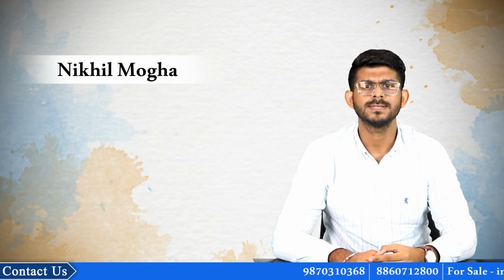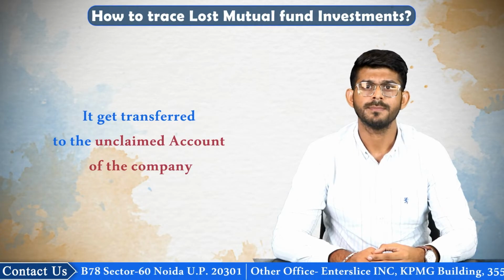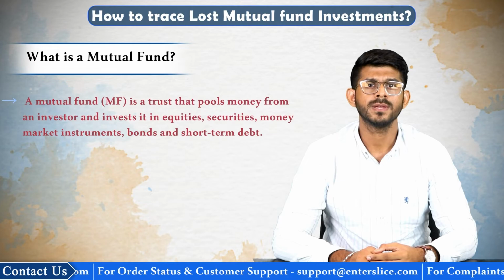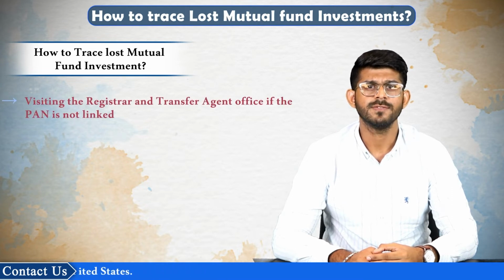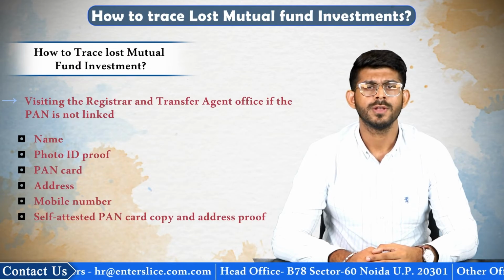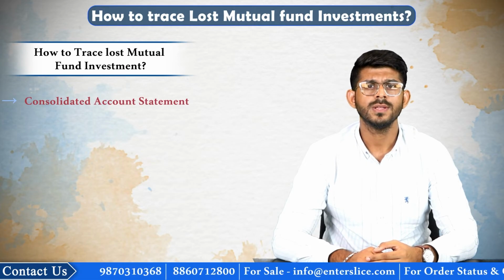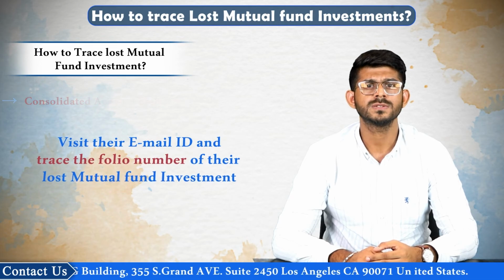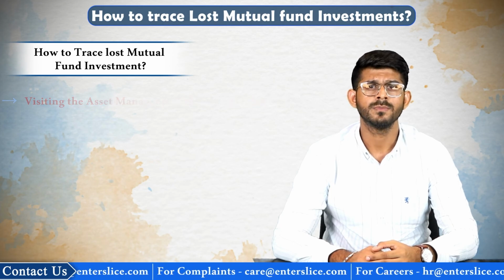How to trace Lost Mutual fund Investments? | Track All Mutual Fund In One Click | Enterslice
Mutual fund investments are kept in physical form, or they have been invested at a time when linking PAN is not mandatory. Hence, the chances of them getting lost or misplaced are high. It becomes challenging for the holder to retrieve the folio number of their lost mutual fund investment and because of this, the mutual fund investment remained unclaimed for years because it gets transferred to the unclaimed Account of the company. Currently, it is made mandatory to link Aadhaar and Pan cards when registering for a mutual fund so that it becomes easy for the investor to track their mutual fund investments in the future.
Before proceeding with the ways we will first discuss What is a Mutual Fund?
A mutual fund (MF) is a trust that pools money from an investor and invests it in equities, securities, money market instruments, bonds, and short-term debt. These consolidated holding of the mutual funds came to know as Portfolio. Each share denotes the ownership of the investor in the fund and any income generated from the collective investment in the mutual fund shall be distributed proportionately between the investors. In general, it is the collective money invested by many investors.
• Equity Schemes
• Liquid Funds
• Debt Funds
• Balanced Funds
• Income Funds
• Index Funds
• Are some of the examples of mutual funds
Now we will discuss How to Trace lost Mutual Fund Investment?
There are ways through which we can still retrieve the folio number of lost mutual funds and redeem them at the time of maturity.
The first way is to visit the Registrar and Transfer Agent office if the PAN is not linked
The RTA or Registrar and Transfer Agent are the companies that manage the operations of Mutual Funds houses.
The investors can recover their lost mutual fund investment by making an application to RTA. The investor must go to RTA and provide the following information:
• name,
• Photo ID proof
• PAN card
• address
• mobile number
The application shall be supported by a self-attested PAN card copy and address proof. After that, the RTA will verify all the documents and contact the investor.

The second way is Old Transactions-
The investor can track the folio number of the lost mutual fund investment by tracking old payment transactions. The investor can trace the mutual funds through the payment receipt he received when payment is intended against the fund. There may be chances when the PAN of the investor is not linked, or there are mistakes in the details of the mutual fund; in that case, the investor has to visit the Fund house along with the correct details and payment receipt.

The third way is a Consolidated Account Statement-
The investor has the option to retrieve the folio number of their lost mutual fund investment through the Consolidated Account Statement. The Consolidate Account Statement is provided to the investor on his registered E-mail ID; hence it is essential that the investor should register their E-mail id with the mutual fund house. The investor can also visit the portal of K-Fintech or CAMS and retrieve the Consolidated Account Statement on filing the required details. it is to be kept in mind that the Consolidated Account Statement can be generated for a particular date or period.
The CAS will list all the folio numbers attached to the E-mail.

The fifth way is to visit the Asset Management Company Office-
If the investor is unable to retrieve the folio number of their lost mutual fund investment, then they have the option to recover it from the Asset Management Office. The investor has to share PAN details with AMC, who will, after examining the details will, share duplicate CAS with the investor.
however, if the investors have already updated their PAN with AMC, they are receiving a half-yearly Consolidated Account Statement at the end of every year.

The sixth way is MF Central-
The MF Central is an online platform developed by KFintech and CAMS to provide investors access to their holdings at an industry level. It can be used to track all the investments that are linked with PAN. The investor can log in with their mobile number & PAN and retrieve the folio number of their